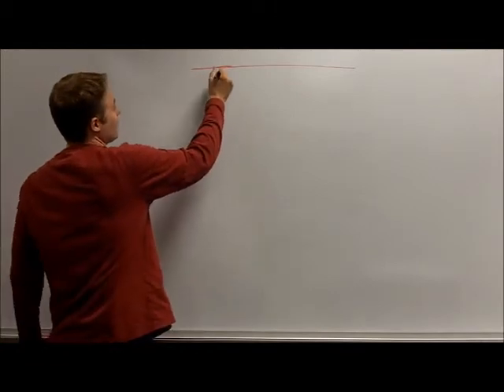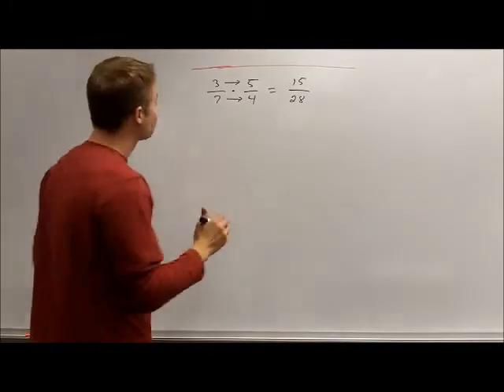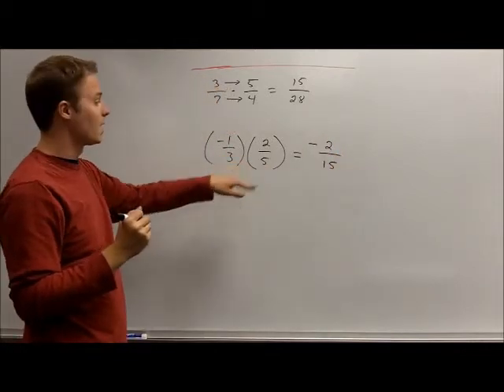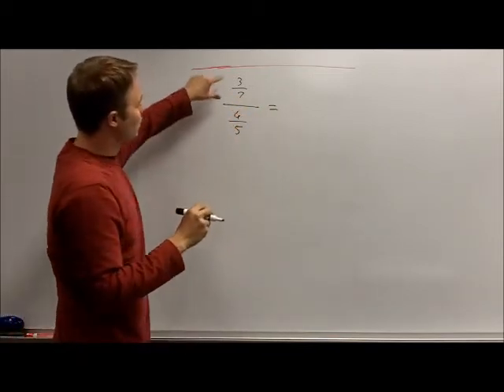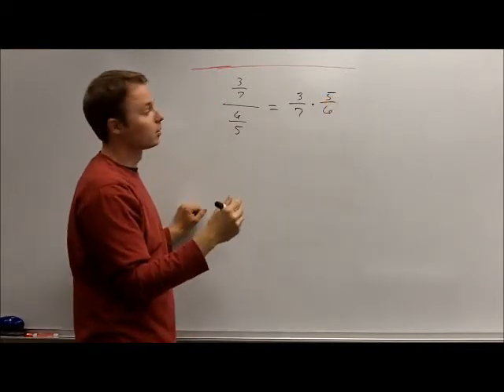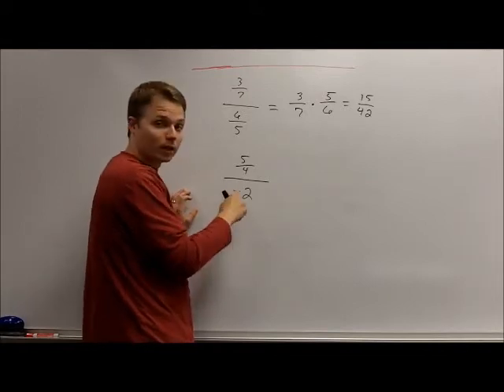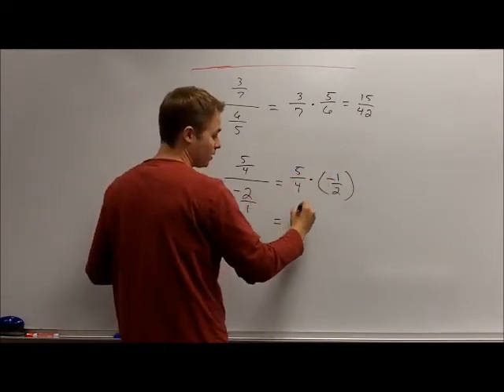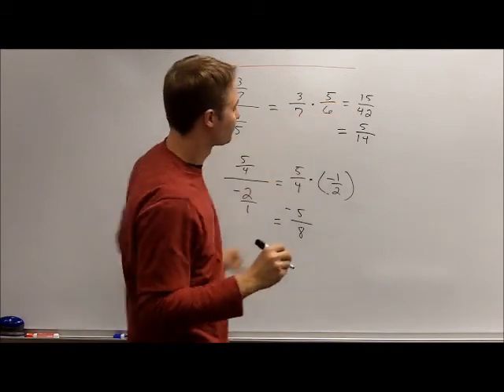Week #1-Fractions-Multiplication and Division